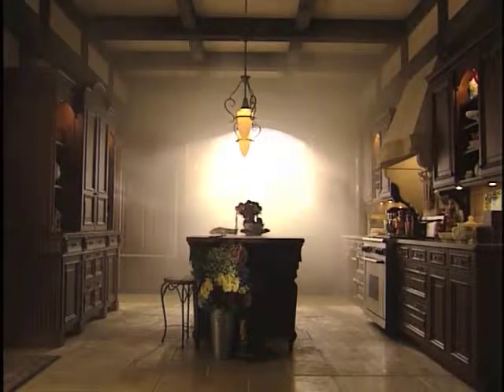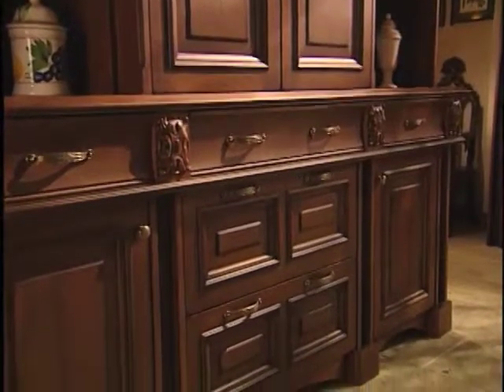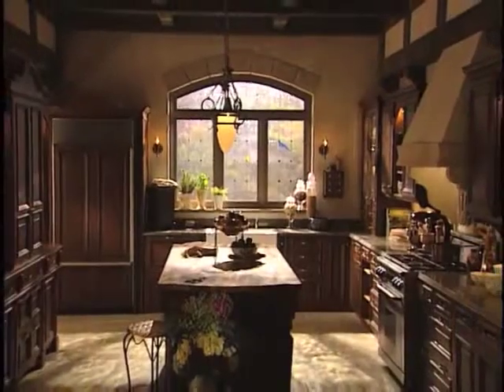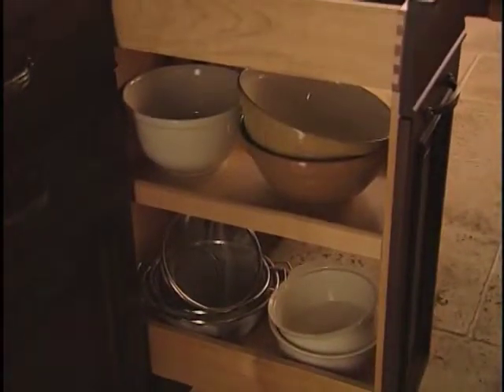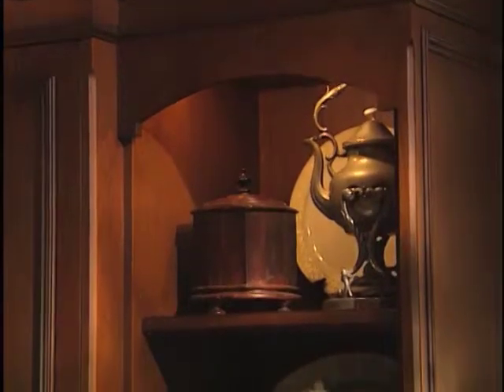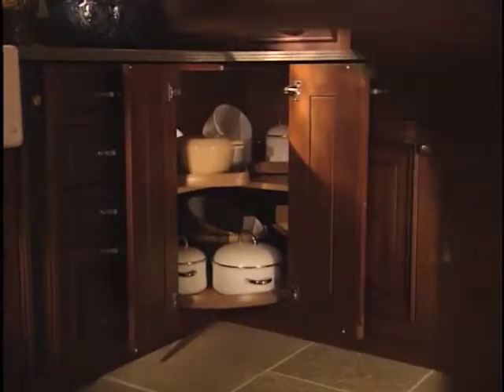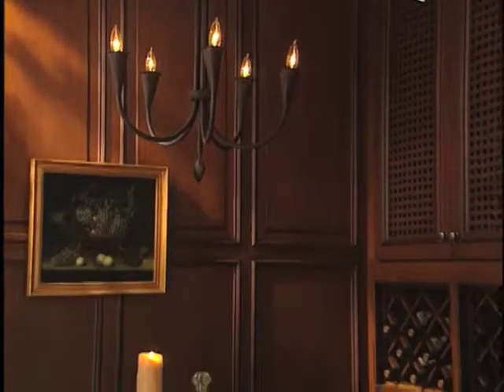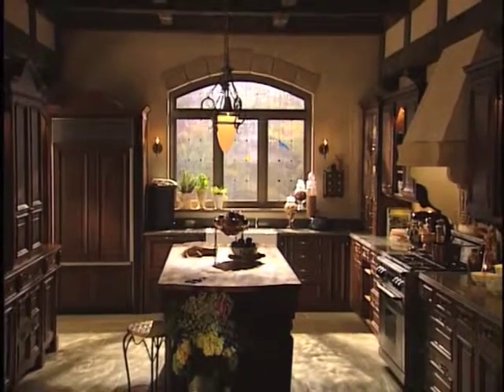British Classics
British Classics promotional for Wood-Mode Cabinetry